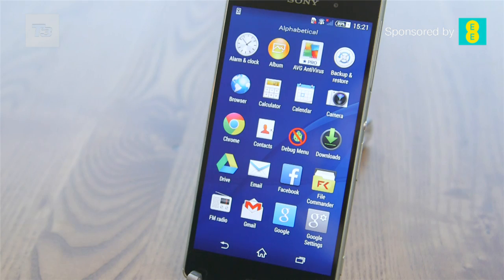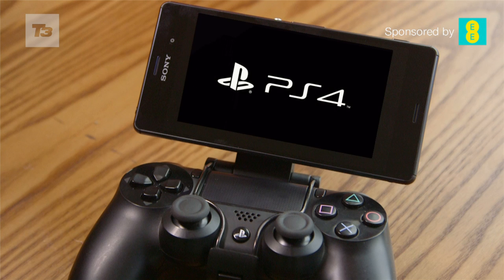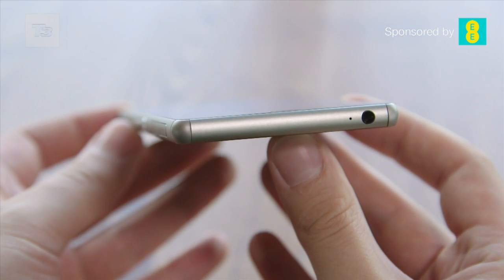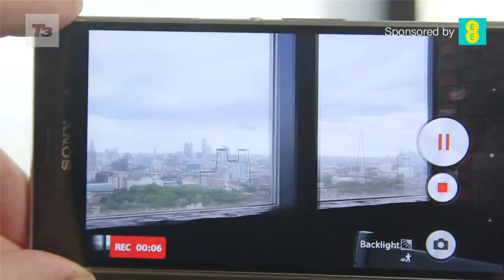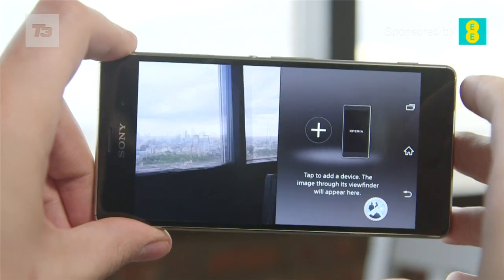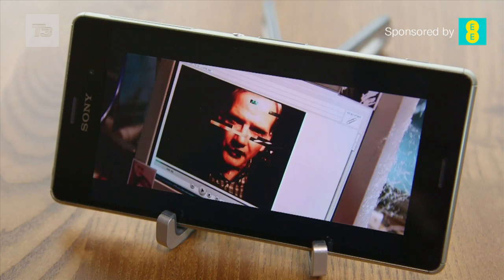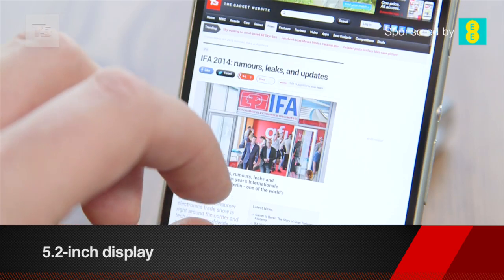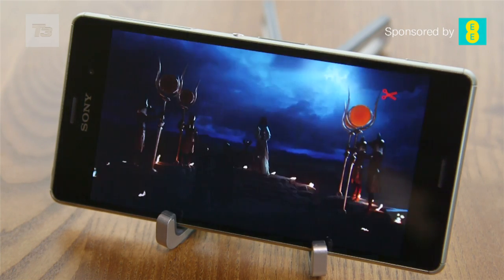Sony Xperia Z3: 5 features to try out of the box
Take a look at our favourite features of the Sony Xperia Z3 just launched in Berlin at IFA 2014.